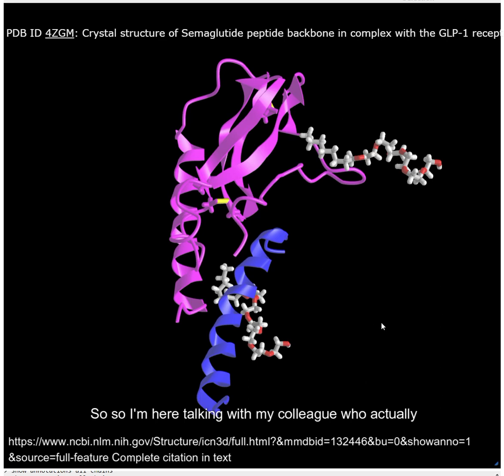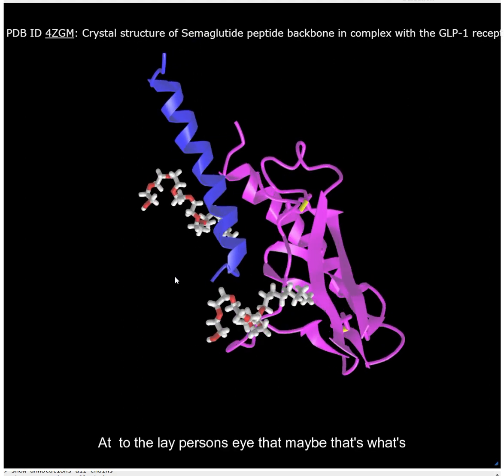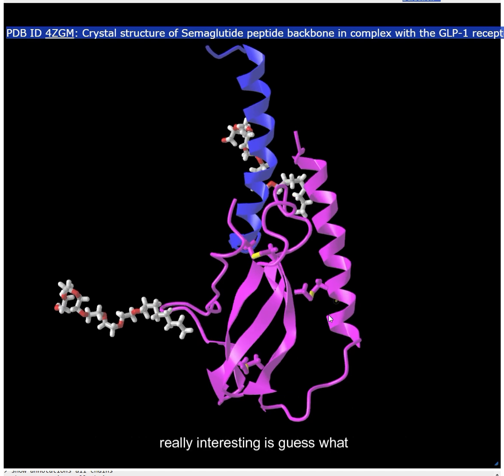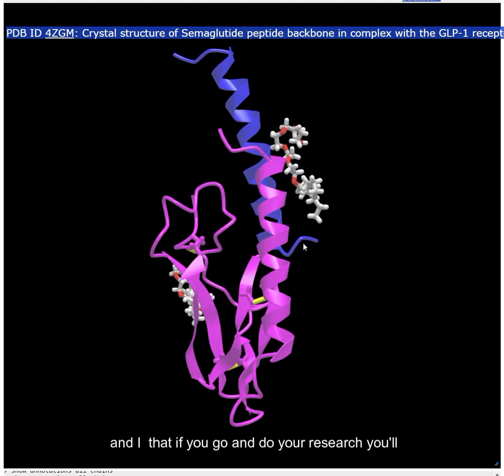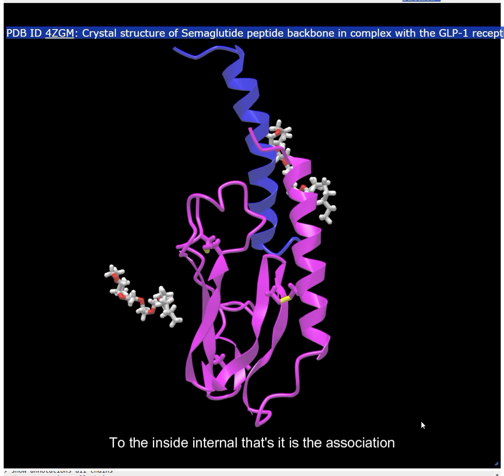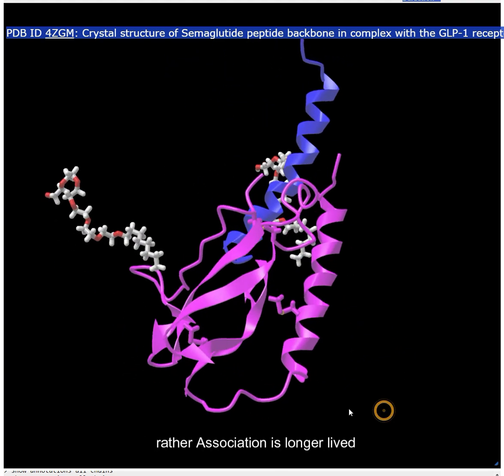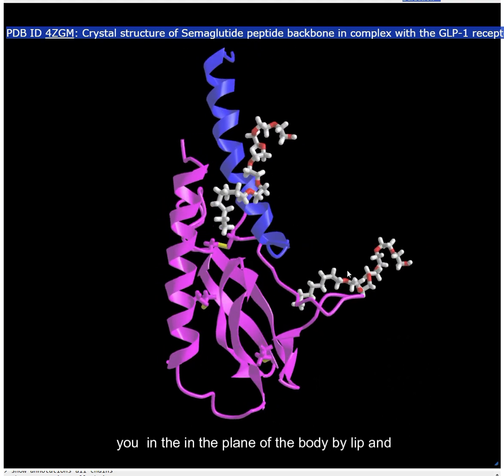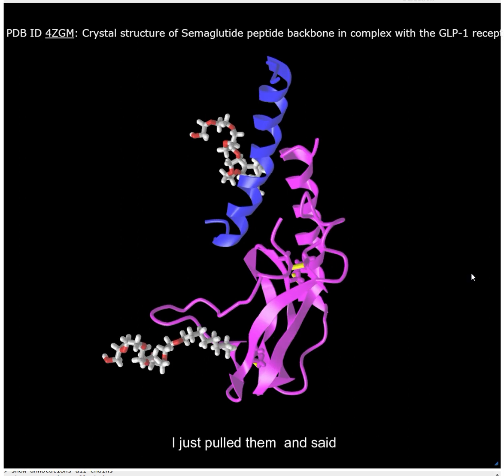Semaglutide Crystal Structure Complexed with GLP1 receptor discussed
Welcome to a fascinating exploration into the molecular dance of Semaglutide with the GLP-1 receptor!  First let me take this opportunity to thank and attribute the creators of the structure that I am exploring here:
4ZGM: Crystal structure of Semaglutide peptide backbone in complex with the GLP-1 receptor extracellular domain.  This may be found at the National Center for Biotechnology Information,
Discovery of the Once-Weekly Glucagon-Like Peptide-1 (GLP-1) Analogue Semaglutide
Lau J, Bloch P, Schäffer L, Pettersson I, Spetzler J, Kofoed J, Madsen K, Knudsen LB, McGuire J, Steensgaard DB, Strauss HM, Gram DX, Knudsen SM, Nielsen FS, Thygesen P, Reedtz-Runge S, Kruse T
J Med Chem (2015) 58 p.7370-80

Semaglutide is a glucagon-like peptide-1 (GLP-1) receptor agonist, designed for the treatment of type 2 diabetes and obesity. Its structure incorporates several components to enhance stability, prolong its action, and improve its pharmacokinetic properties.

Semaglutide structure function elements:
The GLP-1 part of semaglutide is a synthetic analog of the naturally occurring human GLP-1 hormone. GLP-1 is released by the intestine in response to food intake and plays a crucial role in regulating glucose metabolism. Semaglutide binds to and actives GLP-1 receptors, leading to increased insulin secretion, decreased glucagon secretion, and delayed gastric emptying.

The molecule is enhanced by an engineered Serum Albumin Binding Domain.  Semaglutide incorporates a long-acting fatty acid side chain that contributes to its sustained release and contributes to its half life of 7 days (approximately).  The serum albumin binding domain enhances the drug's stability and slows its clearance from the body, resulting in a once-weekly dosing regimen for some formulations.

Finally the semaglutide has a part that is designed to inhibit Dipeptidyl Peptidase-4 (DPP-4).  And prevents or slows the degradation by dipeptidyl peptidase-4 (DPP-4), an enzyme that rapidly inactivates GLP-1. Some GLP-1 receptor agonists are designed with modifications to resist degradation by DPP-4, effectively acting as DPP-4 inhibitors.

Semaglutide is available in different formulations, including subcutaneous injections for diabetes and obesity. The specific structure and modifications may vary among formulations, but the key components mentioned above contribute to its effectiveness in managing blood sugar levels and promoting weight loss.

None of the information provided is medical or professional advice and is only an opinion.